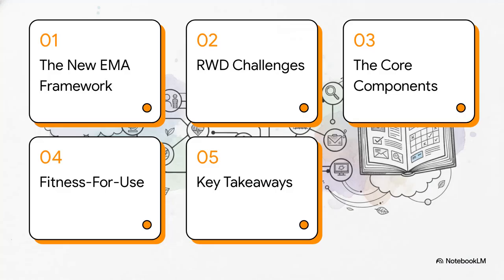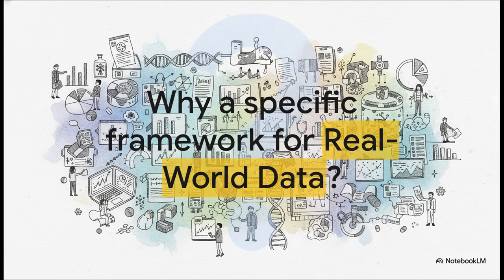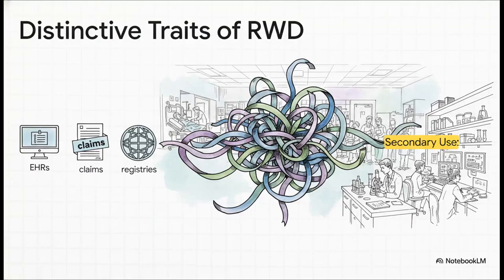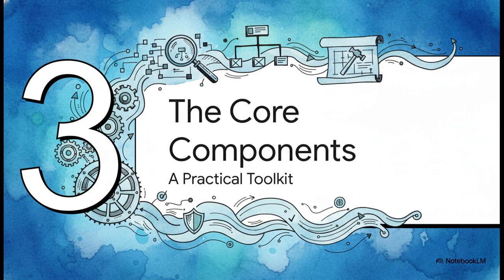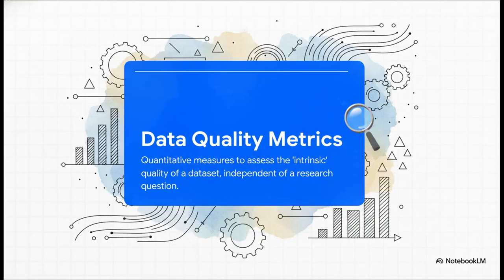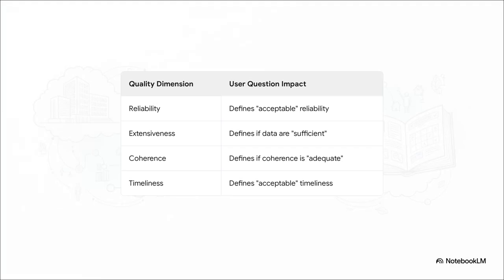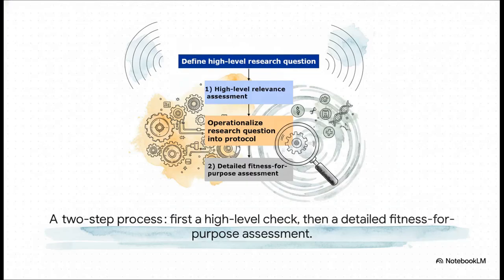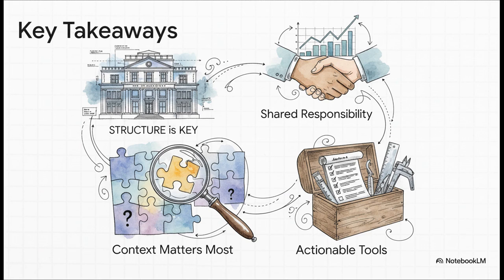EMA Data Quality Framework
On March 27, the European Medicines Agency (EMA) published its highly anticipated guideline on the Data Quality Framework for EU medicines regulation: application to Real-World Data (RW-DQF)
. If you work with healthcare data, regulatory affairs, or pharmacoepidemiology, understanding this document is essential.
In this video, we explain the RW-DQF simply and practically. This framework extends the broader European Medicines Regulatory Network (EMRN) Data Quality Framework to provide a structured methodology tailored specifically for evaluating the secondary use of real-world data (RWD) in regulatory decision-making
We break down the three core components of the framework:
Systems and Processes Characterization: Learn how to use detailed checklists to document data provenance, collection or recording processes, and the data management infrastructure that fundamentally impact data quality
Data Quality Metrics: Discover how to measure intrinsic data quality dimensions within a dataset, focusing on reliability (accuracy and precision), extensiveness (completeness and coverage), coherence, and timeliness
Fitness-for-Use Assessments: Follow step-by-step guidelines to evaluate if a specific dataset is relevant and suitable to answer a highly specific research question